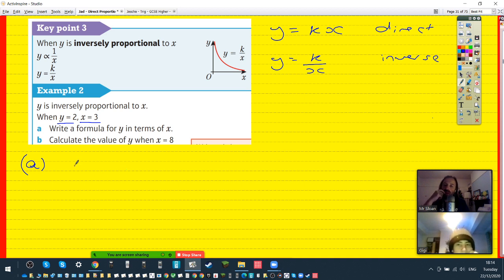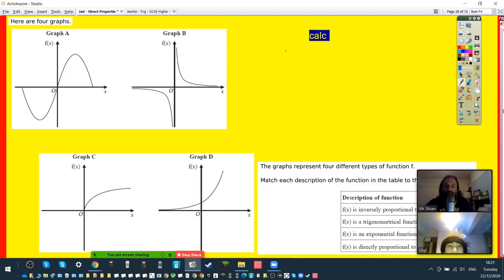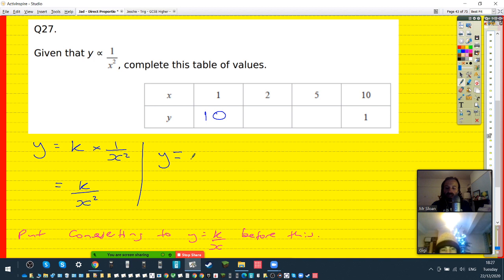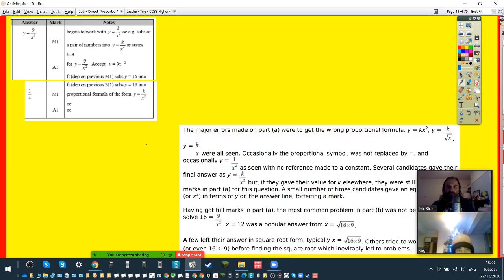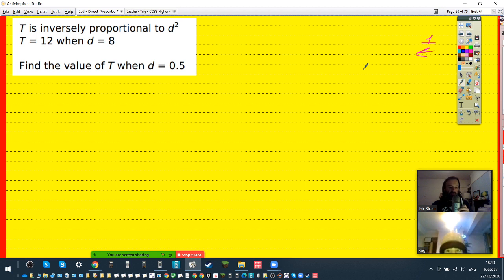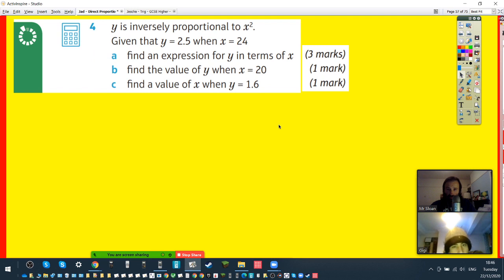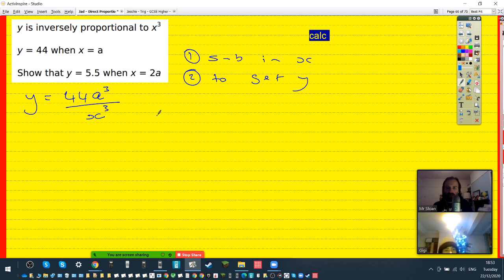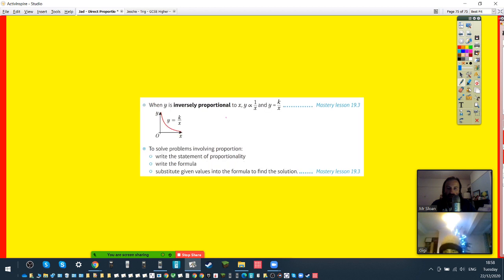Jad - Inverse Proportion - GCSE Higher - v2.3 - 22.12.20